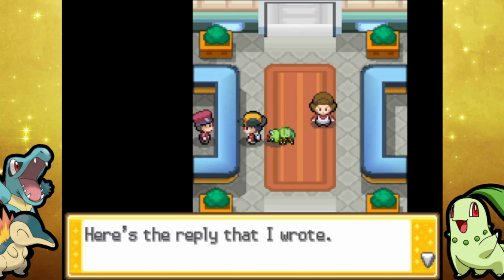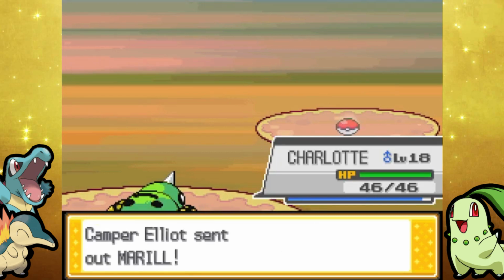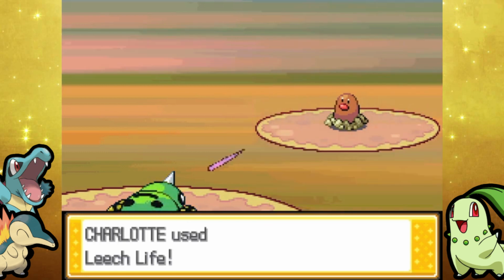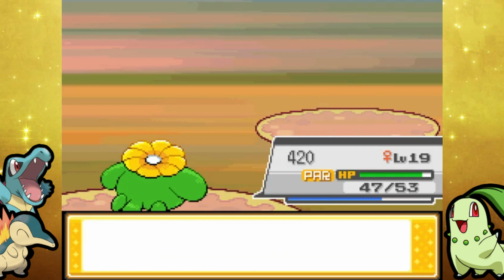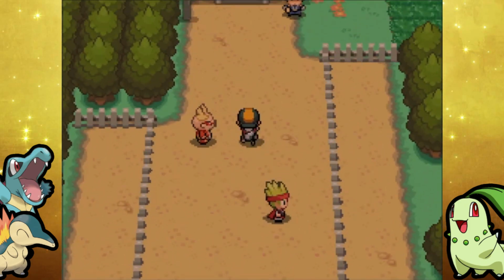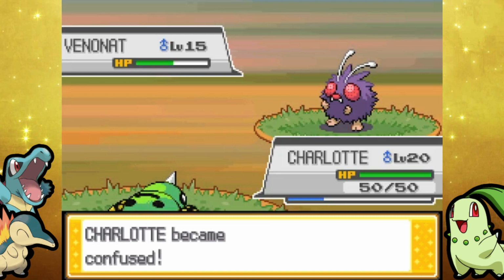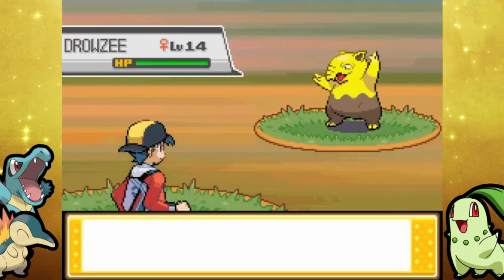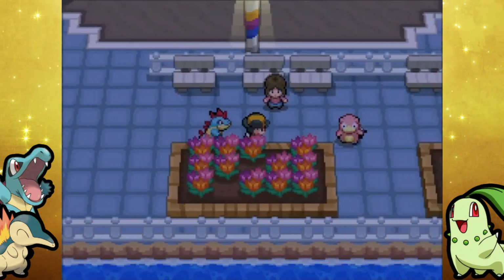Pokemon HeartGold Walkthrough Part 12 - Rolling Through Route 35